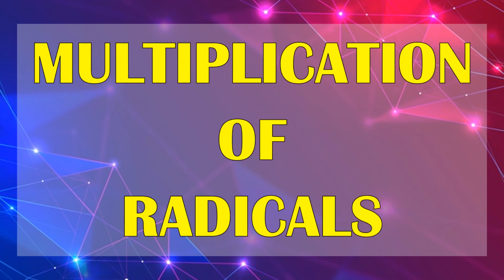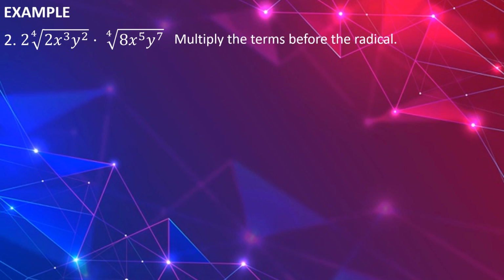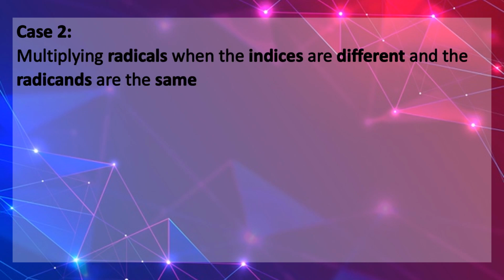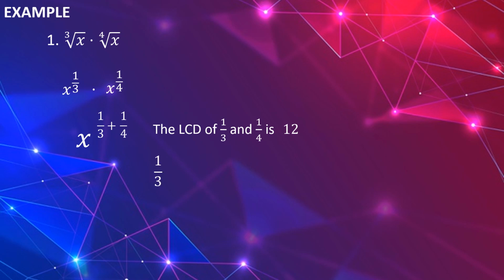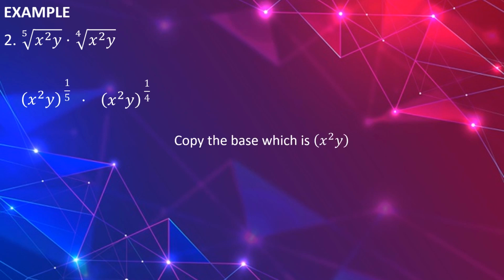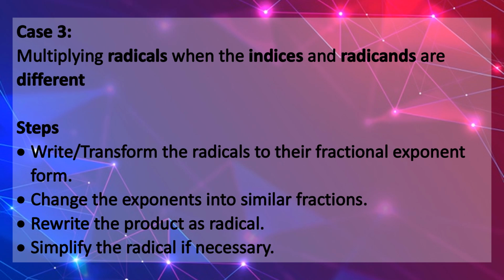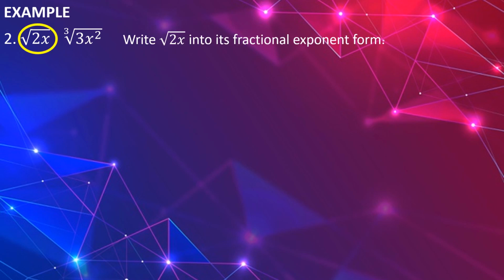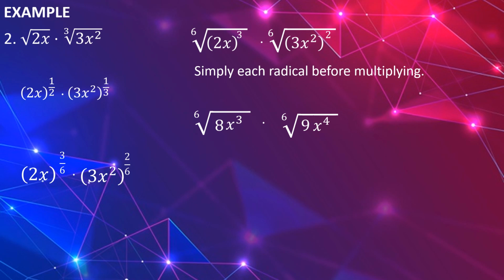Multiplication of Radicals